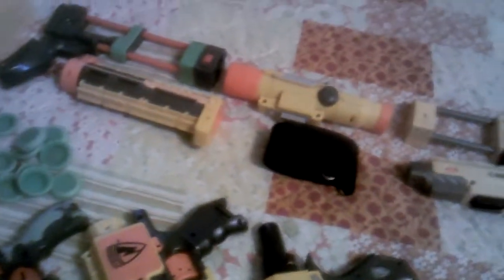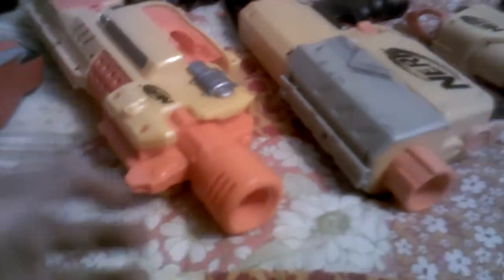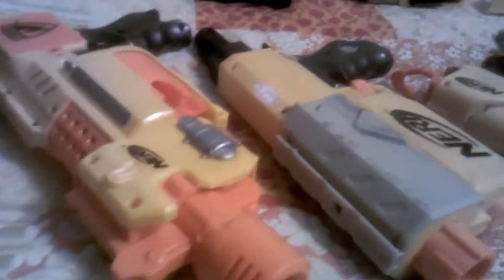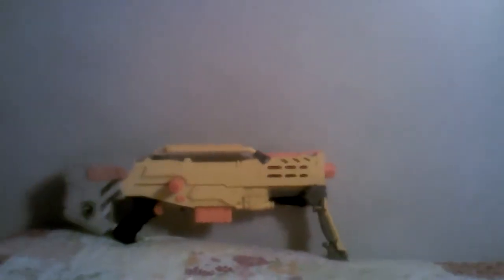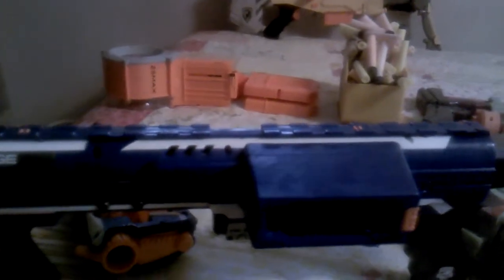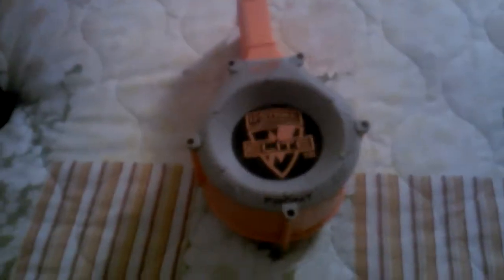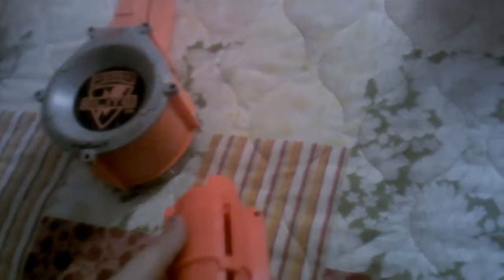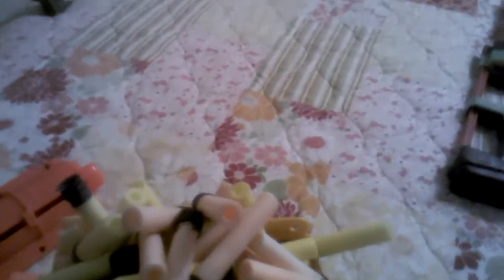nerf gun arsenal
hi feedback where are u i dont care if it is bad feedback or good i just want feedback